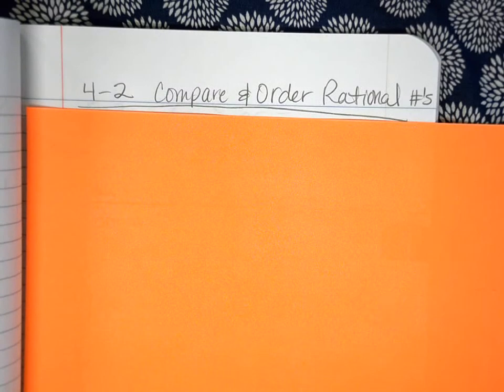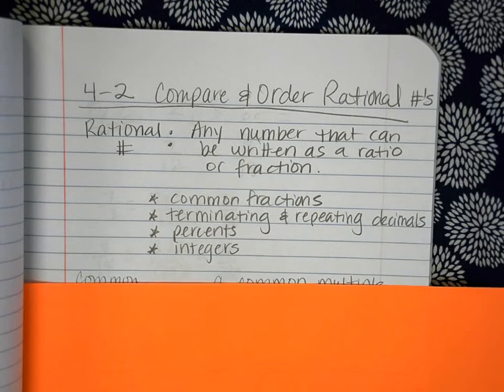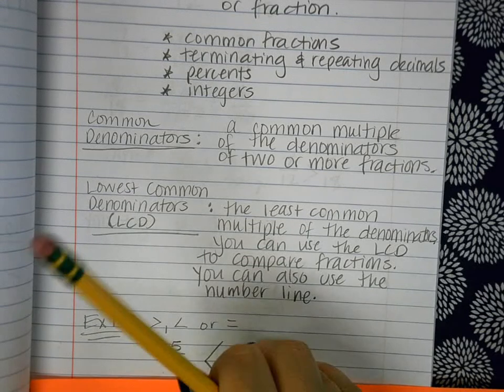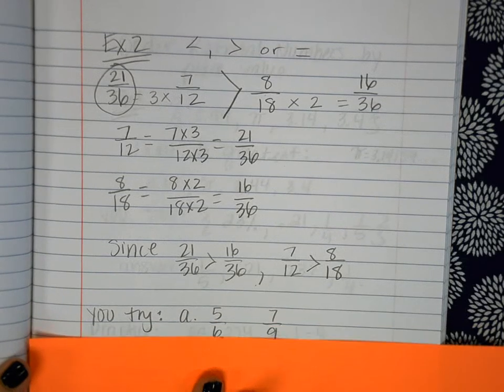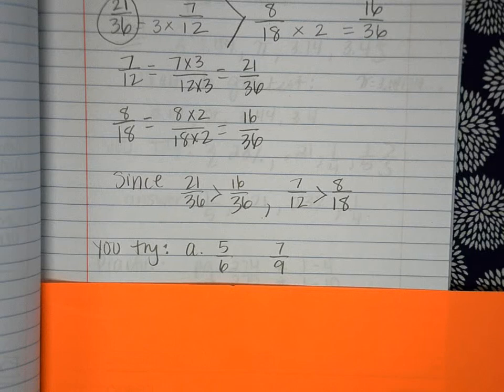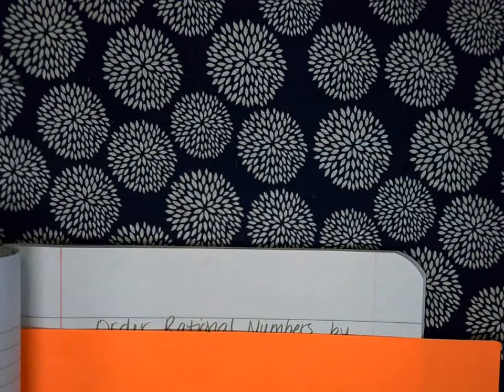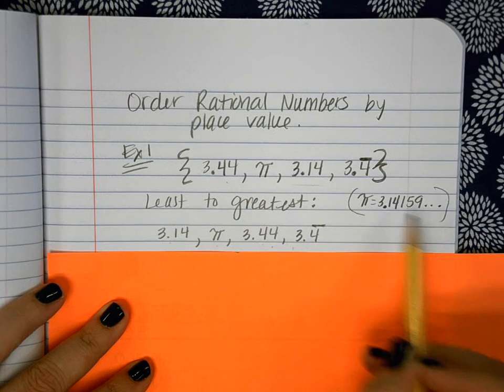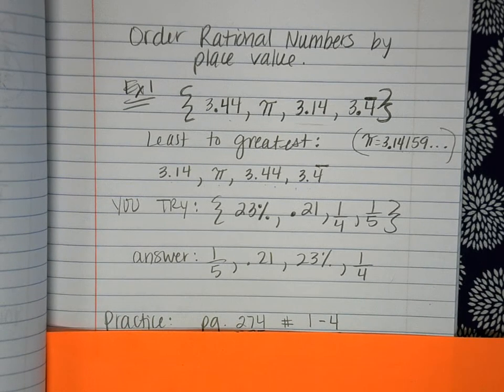Math 7 4 2